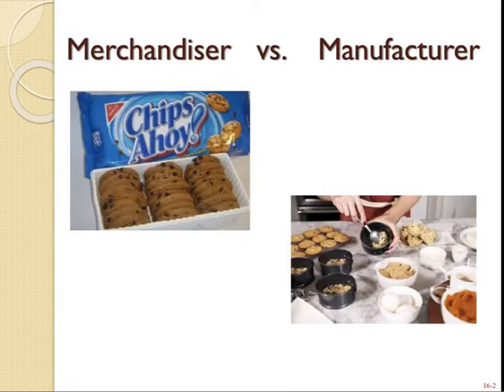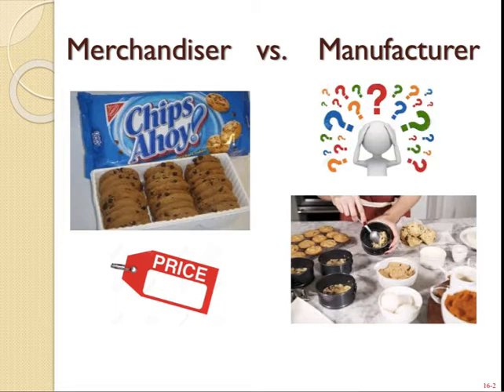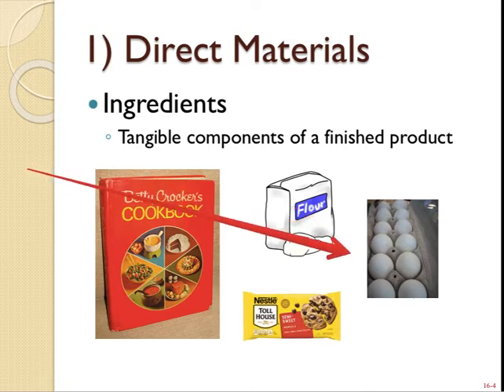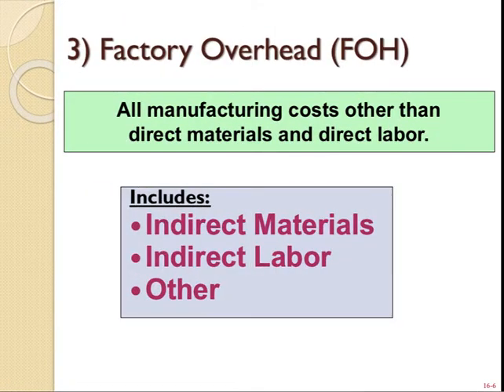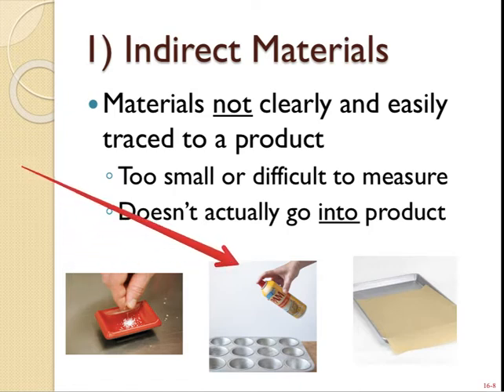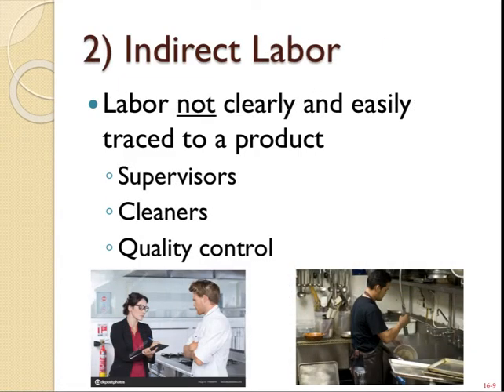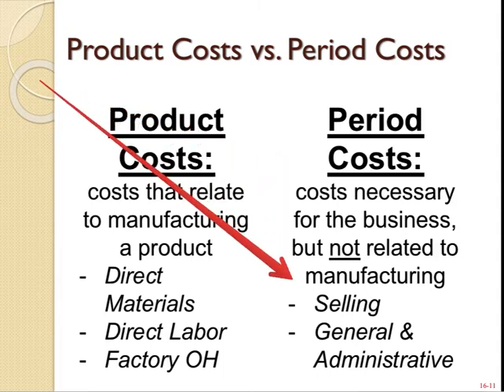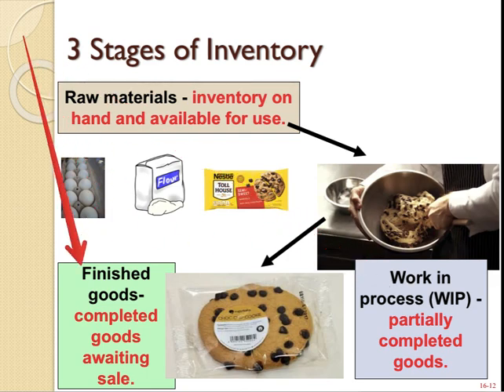Chap 14: Inventory Cost Terms